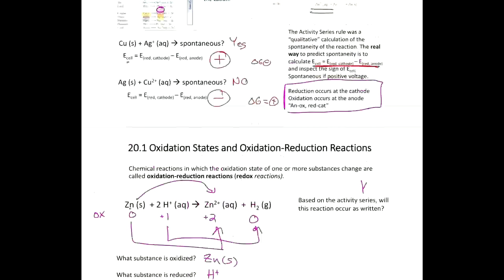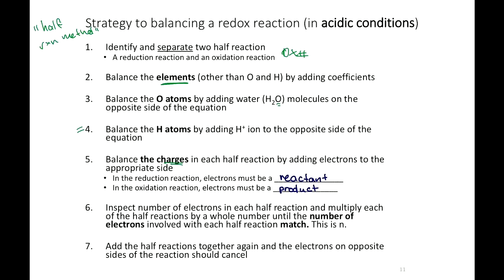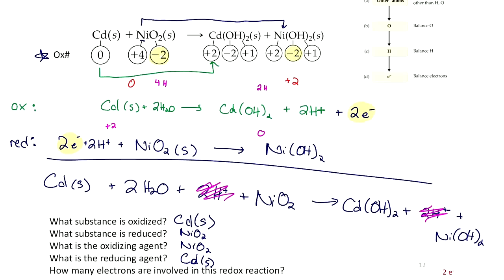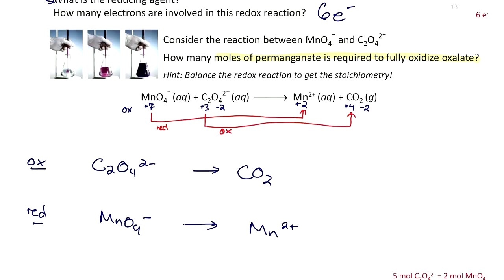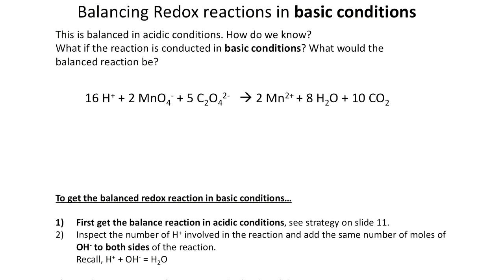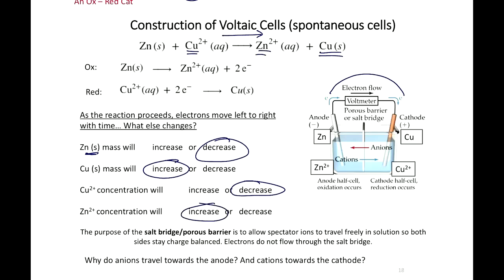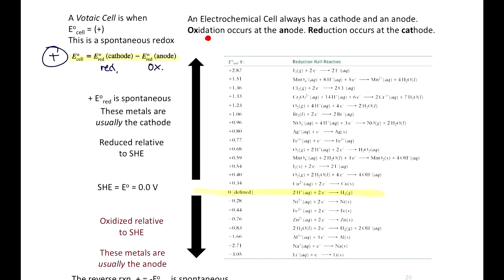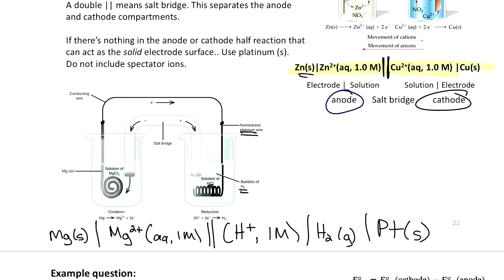Chem 1220 SP23 - Chap 20 2